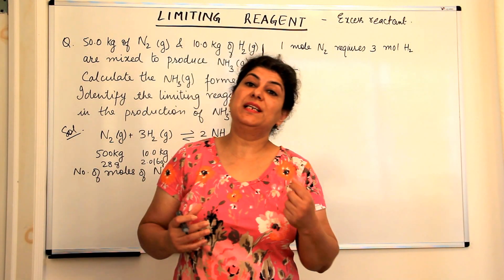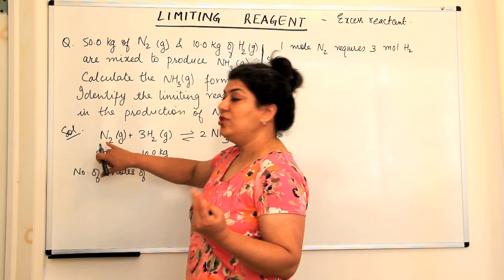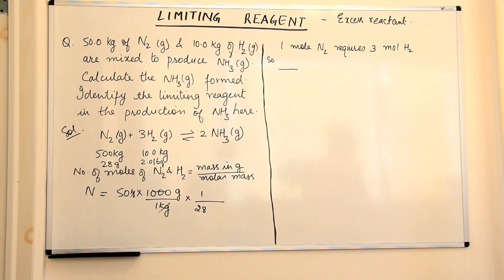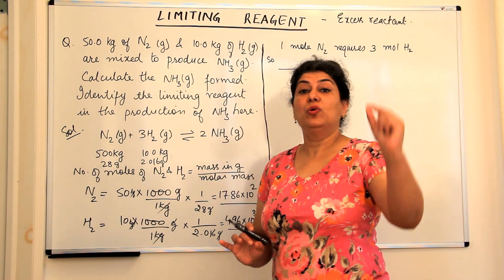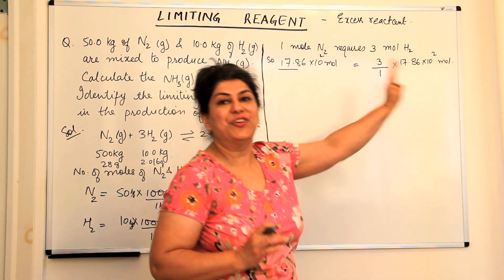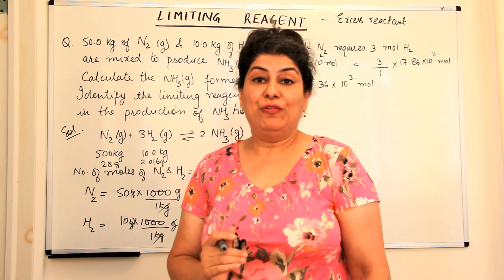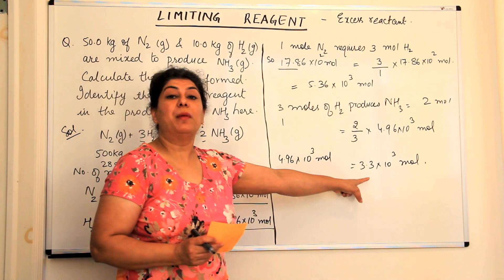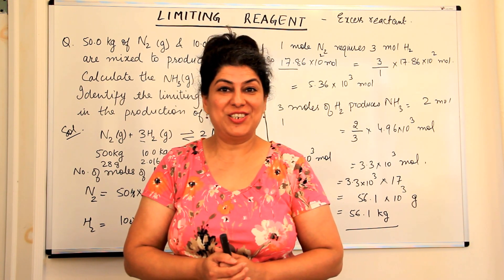XI -1 #20 - Limiting Reagent - Practice Problem